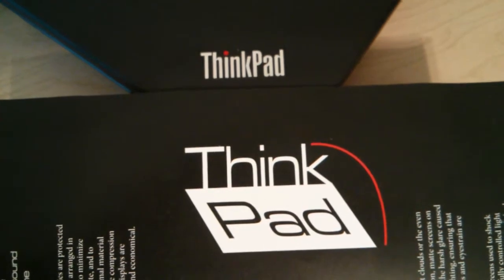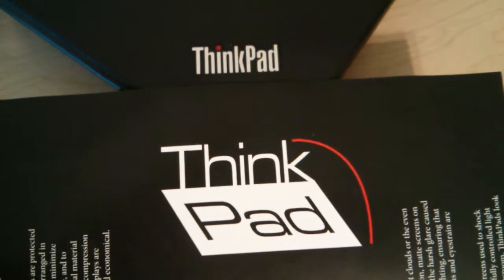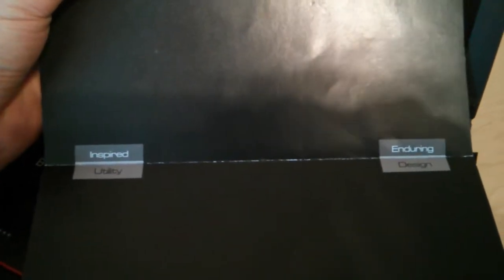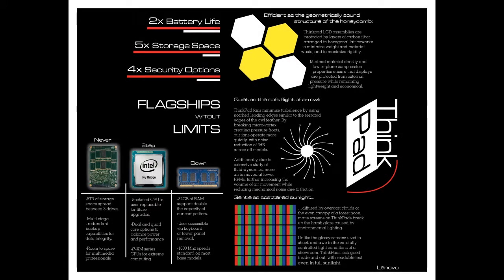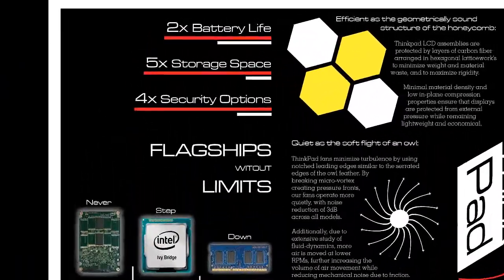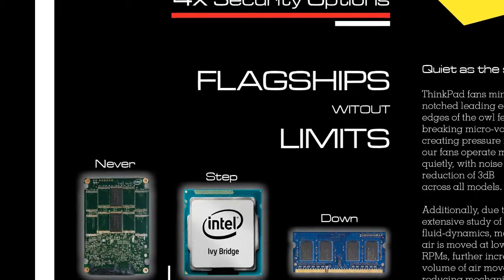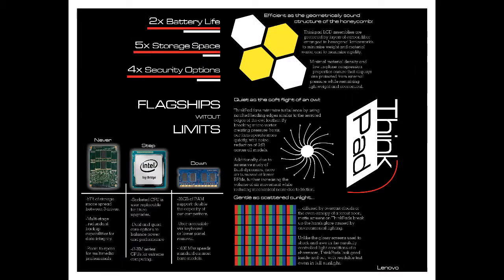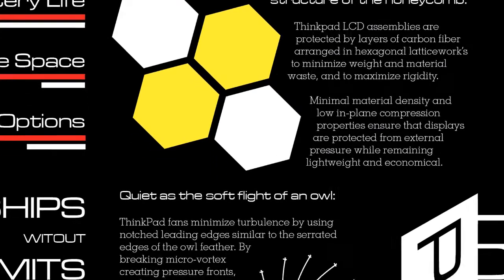ThinkPad Design - Gate-Fold Brochure - BYUI COMM 130 Visual Media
My brochure for a final project in one of my communications classes. Images, the MicroGramma font, and other elements are a mixture of copyrighted materials falling under fair use for education, as well as original works by myself, and ones created from the ThinkPad design blog maintained by Lenovo. (Notably, the Fan/Owl comparison.)

Tools:
Adobe Indesign & Illustrator on Windows 7
ThinkPad T430
Kdenlive Video Editor on Ubuntu 12.04